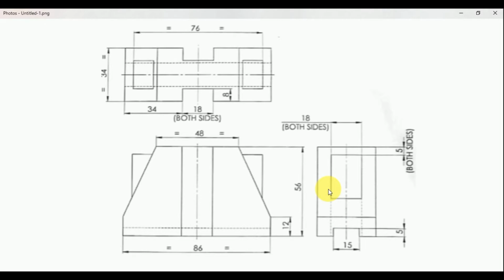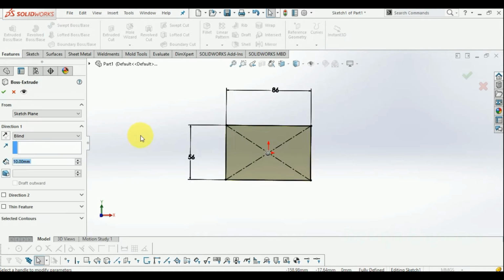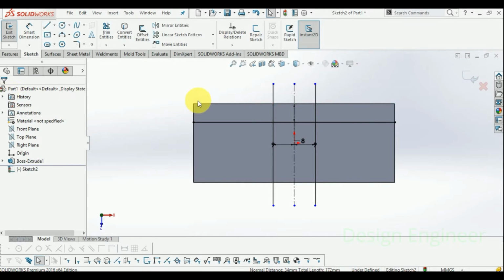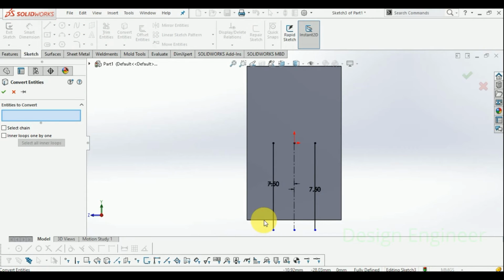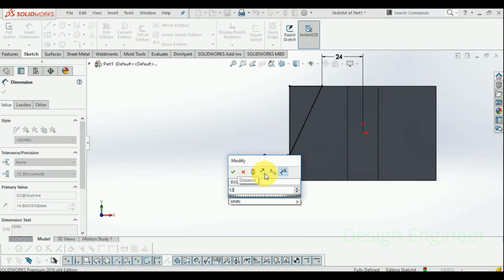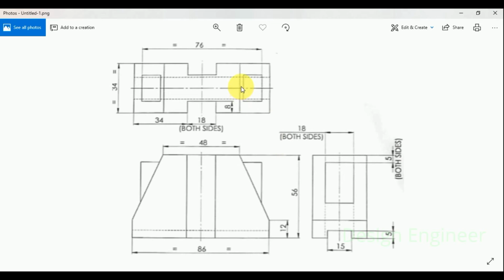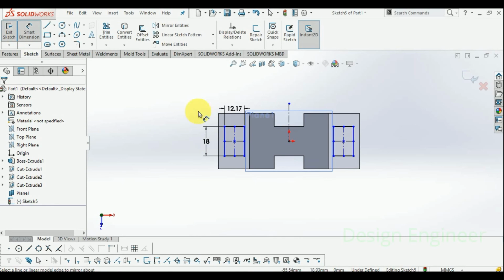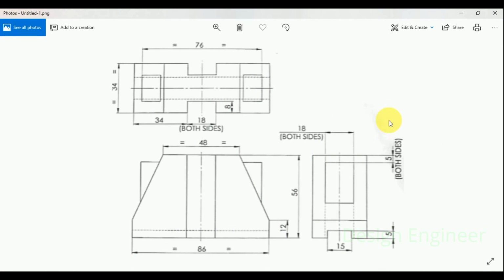SolidWorks Five Steps 3D Drawings Tutorial Solidworks Simple Design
In this video to be cover SolidWorks Features Comments

Extrude
Extrude cut